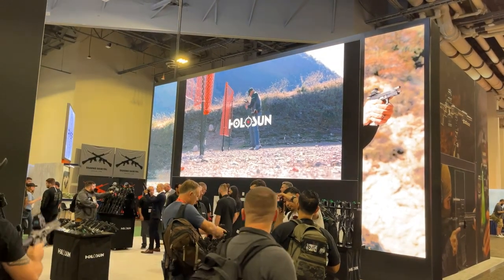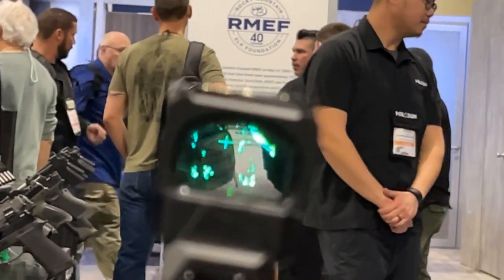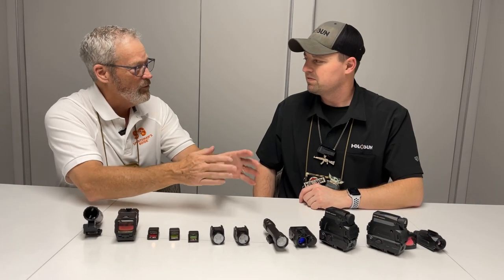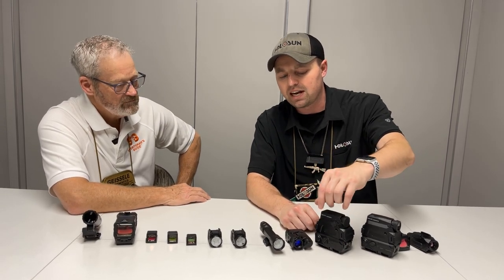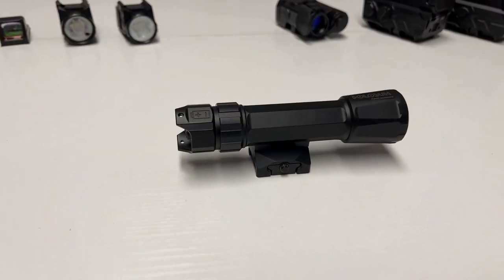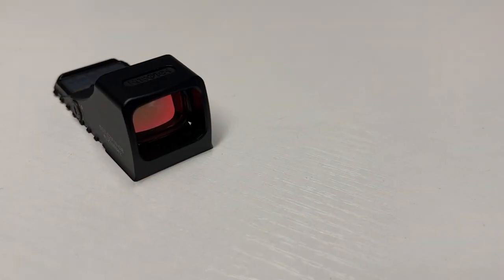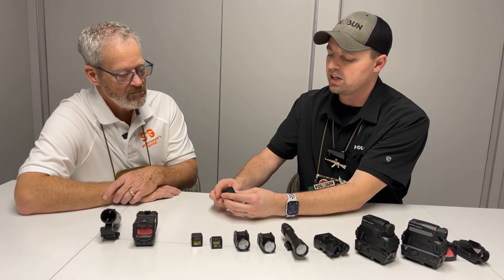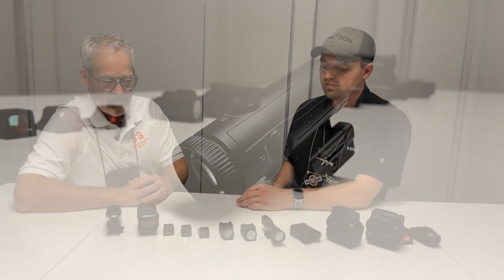Holosun New Products for 2024, Sportsman's Guide at SHOT Show 2024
Adam Litke with @holosun  walks us through the grand assortment of new tech and new gear coming in 2024. Highlights include the Nightvision and Thermal rifle red-dots which are now available at a great price point. There’s a concept thermal pistol red dot which will blow your mind. Also covered are several weapon lights, an IR illuminator, and various pistol and rifle optics. Expect nothing but the best from Holosun.